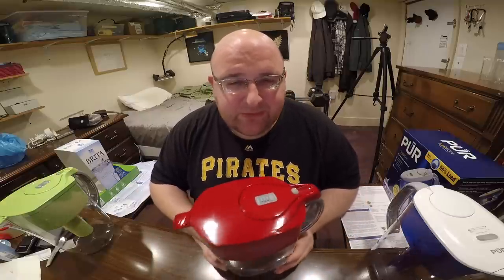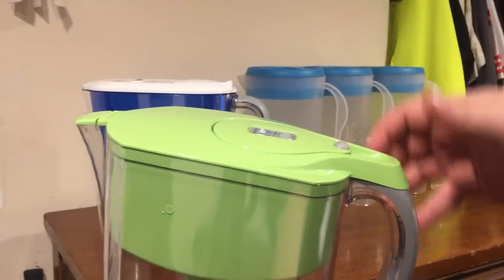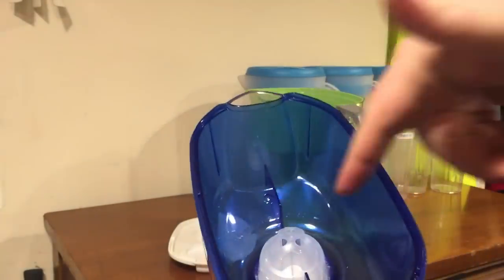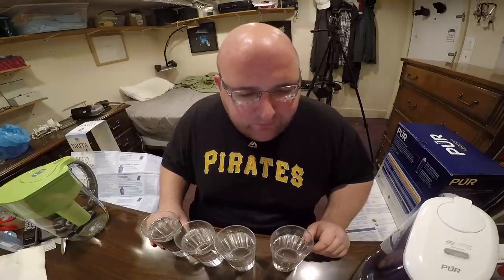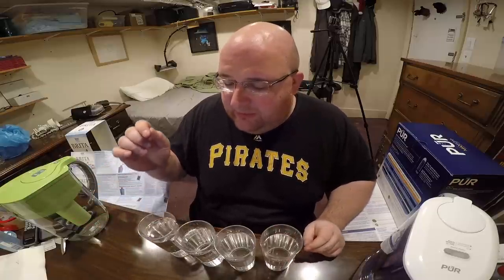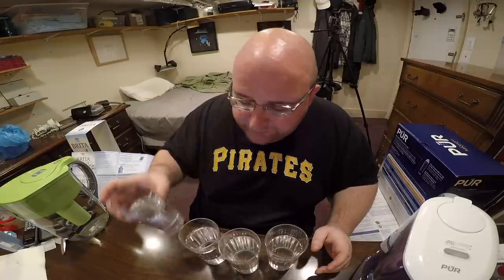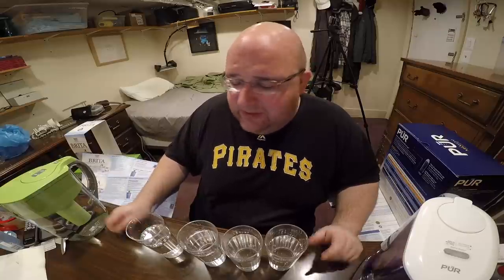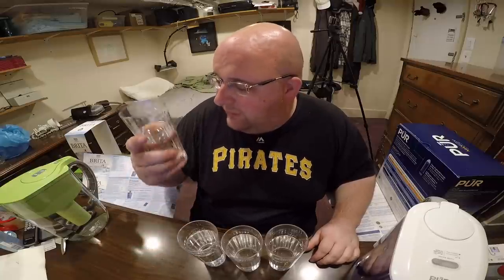Jon Drinks Water #5999 Brita VS PUR Maxion VS Tap Water